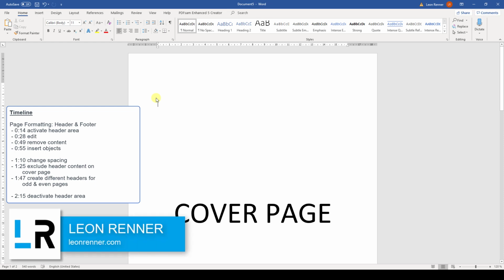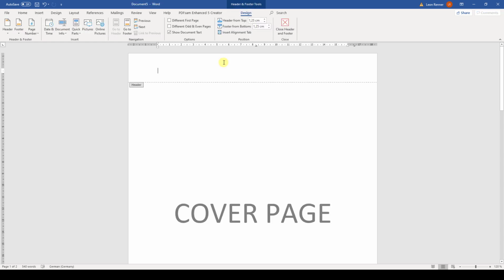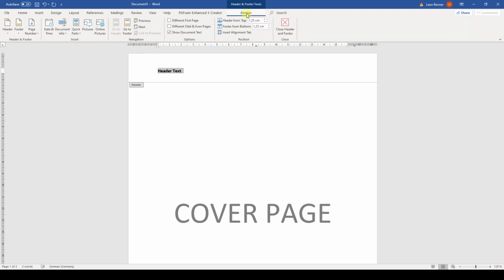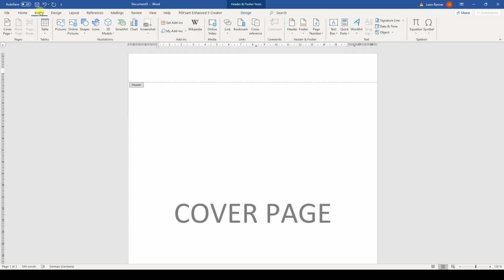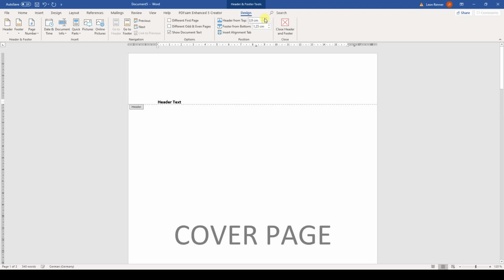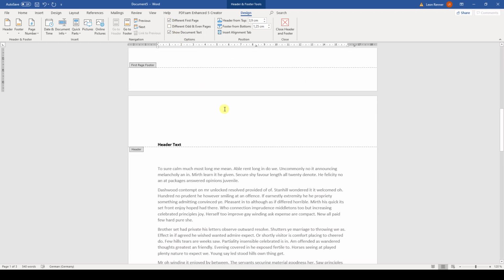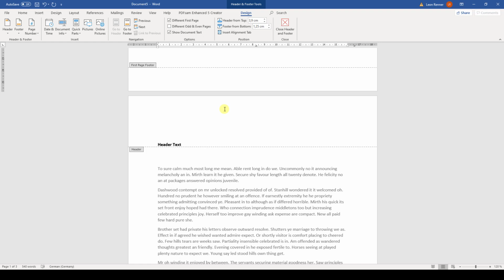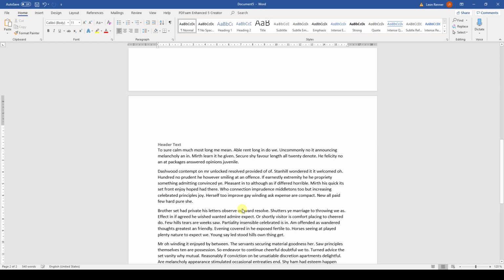How to Insert a Header or Footer in Word - 6.3 Master Course (2020 HD)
Chapter 6: Page Formatting
Lesson 3: Header & Footer (Insert Text and Objects, Spacing, Different Cover Page, …)

You will learn how to insert a header in Word. Of course, this also works for inserting a footer in Word.

This tutorial for changing the header in Word should work for Word 2007, Word 2010, Word 2013, Word 2016, Word 2019 and also Office 365. This also works with Microsoft Office on a Mac and also with open source software such as OpenOffice or Libre Office.